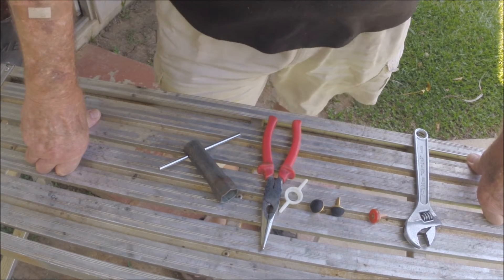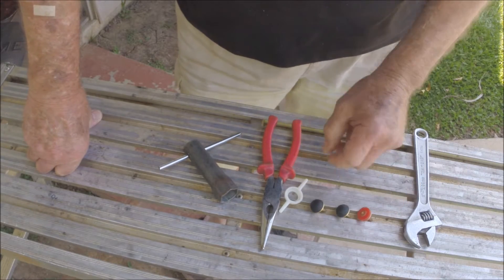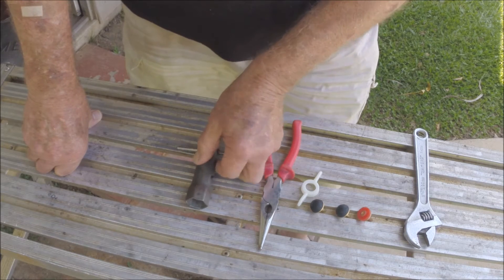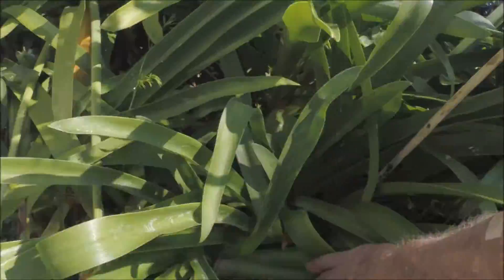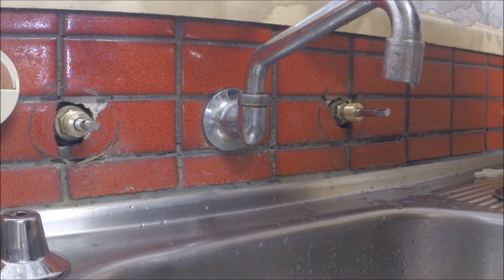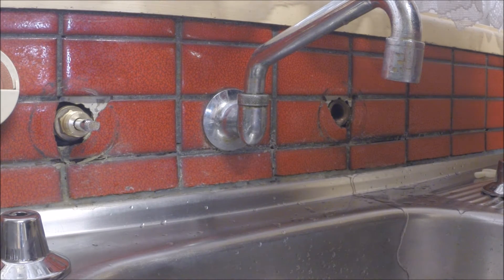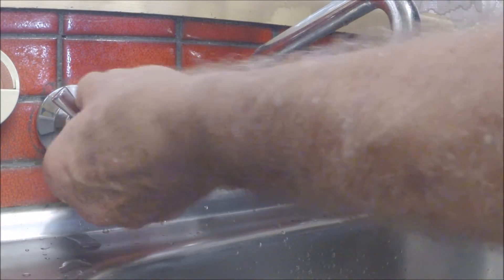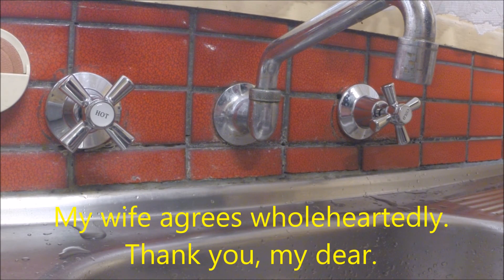Fixing Things - Replacing Tap Washers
In this video I show you how easy it is to replace tap washers; and in doing so save a lot of money and time wasted waiting for a plumber.